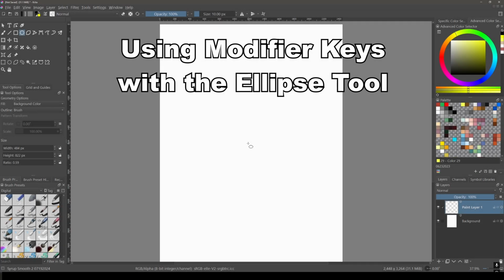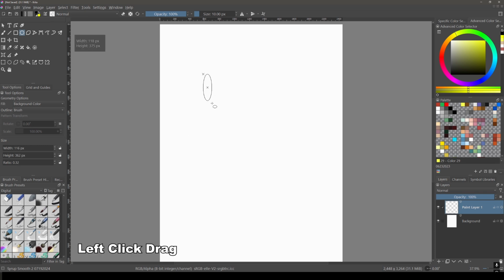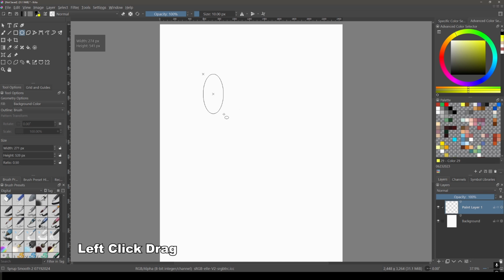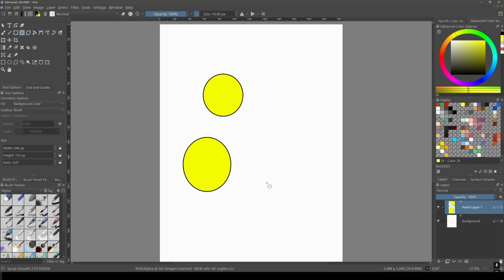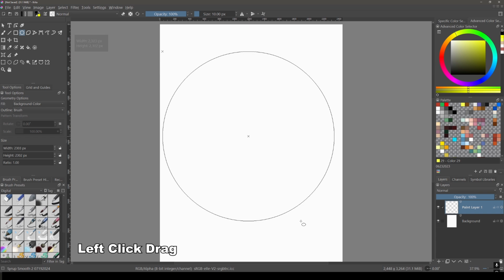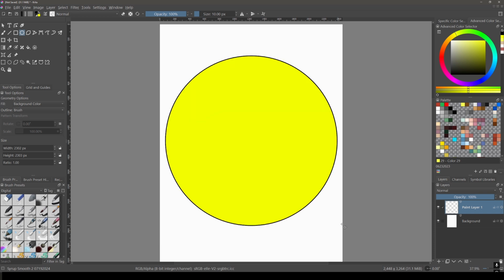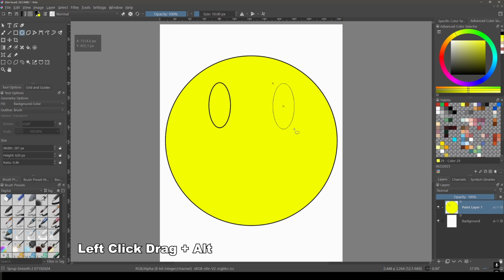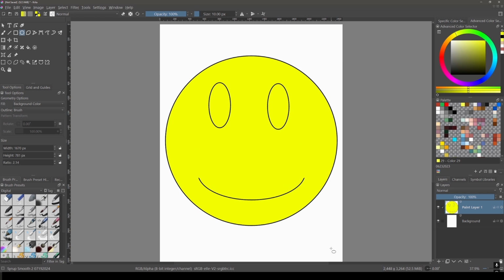Using Ellipse with Modifier Keys in Krita 5.2.6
Demonstration of using Ellipse with Modifier Keys in Krita 5.2.6 for someone at the krita-artists.org forums.